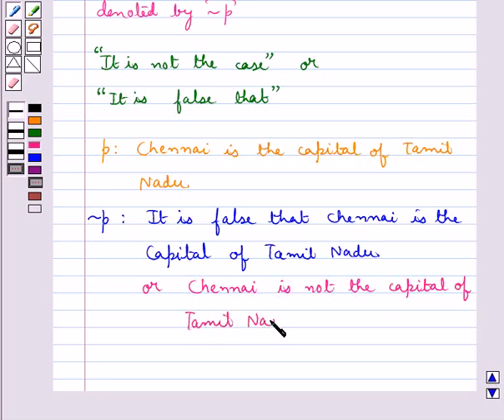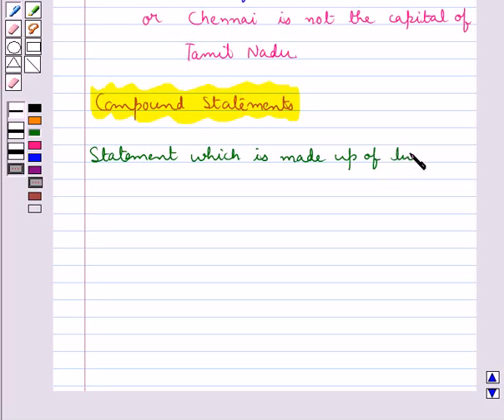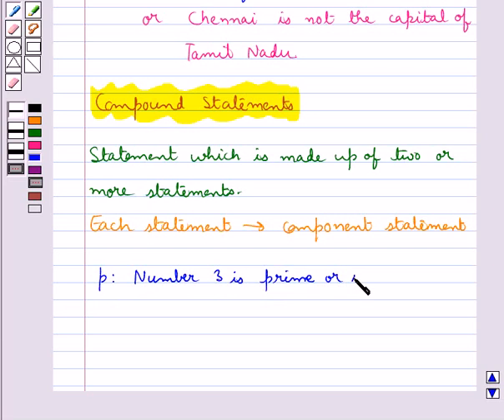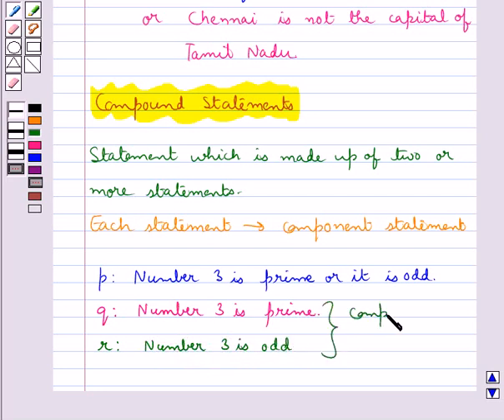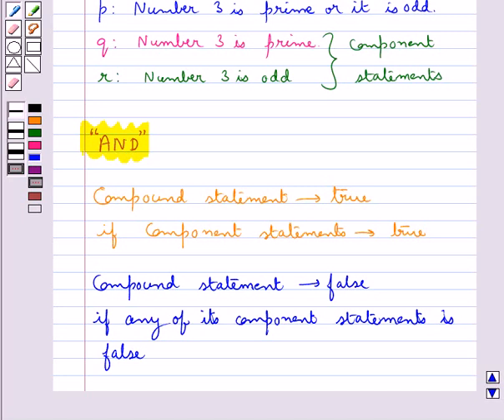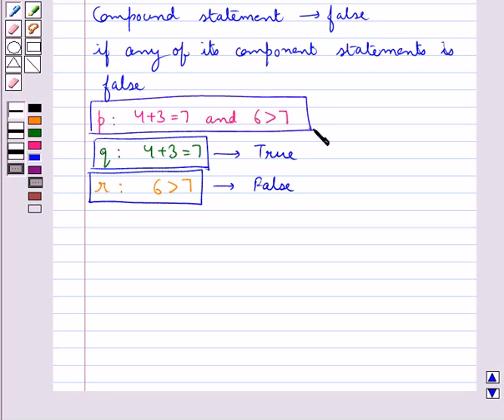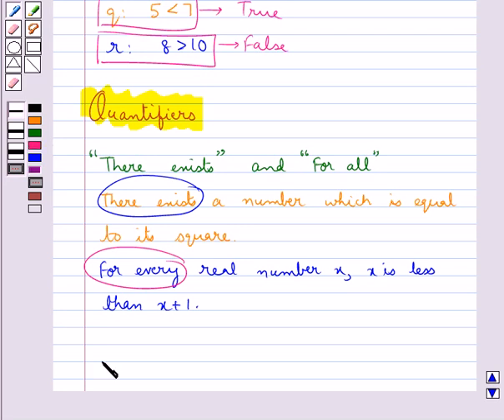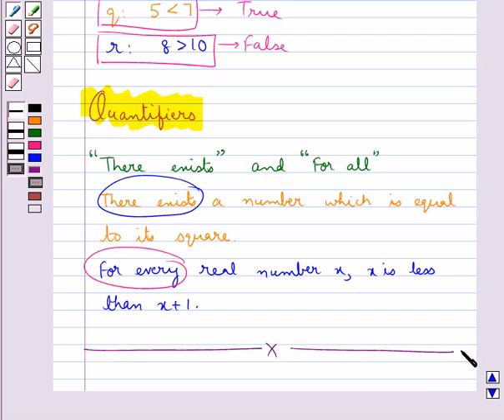Maths XI NCERT 2007 14 KC1